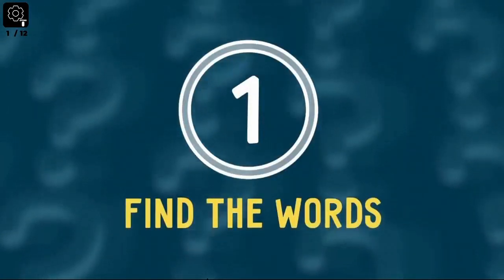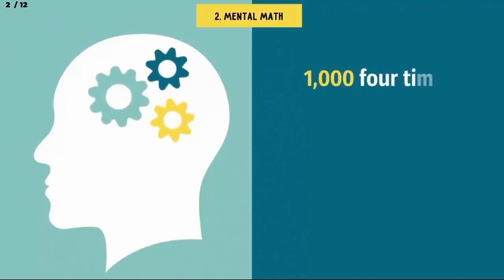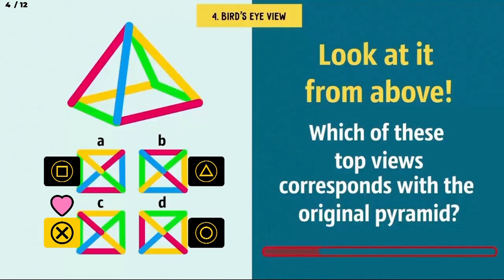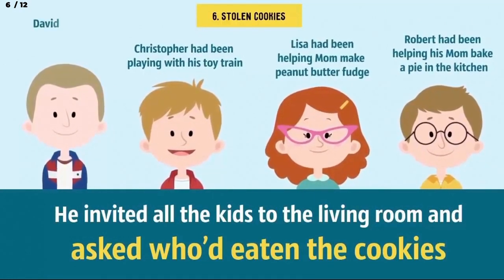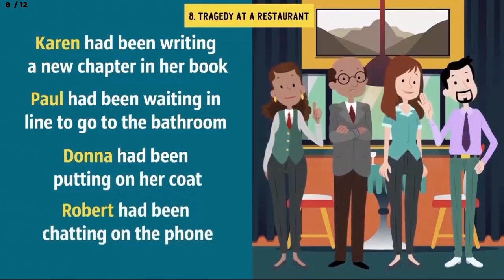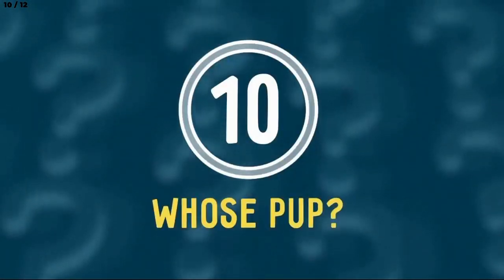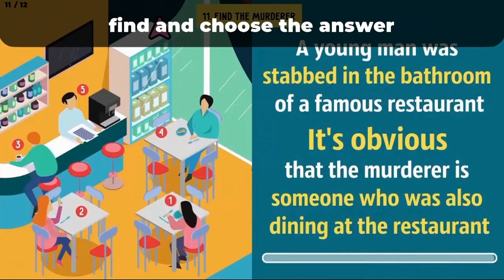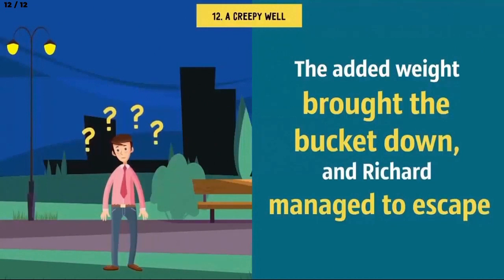Bright Side: Riddles and Puzzles (Part 18: Stay Observant)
Bright Side: Riddles and Puzzles is a quick thinking quiz game from the YouTube channel Bright Side! The quizzes test your attentiveness, mindfulness and critical thinking. You'd be surprised how difficult these questions can be when you have a short time to answer and what you can easily miss in the background while the narrator is describing a situation.

The Platinum is a very easy one requiring only 75% for each quiz, but at least one with 100% (Perfect Score).

In this video, we unlock "True Detective" for getting at least 75% on "Stay Observant"